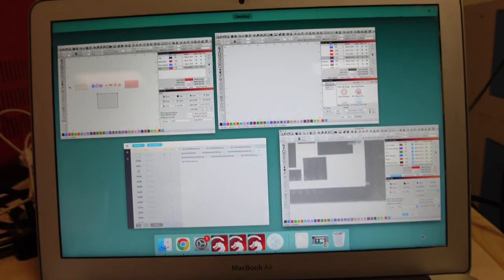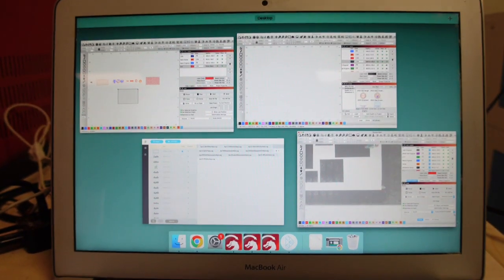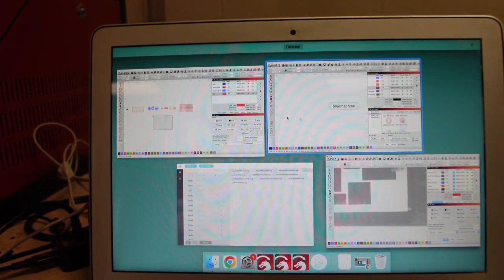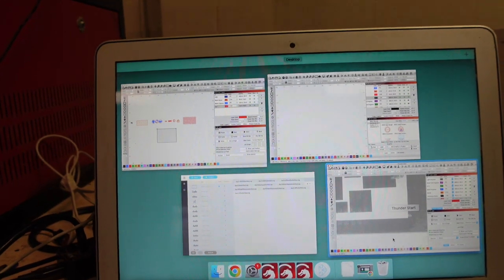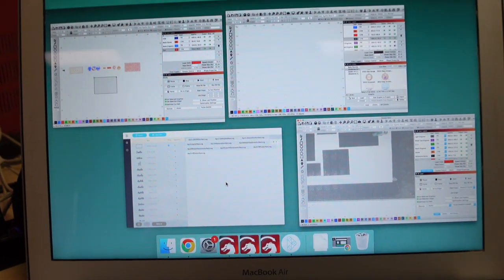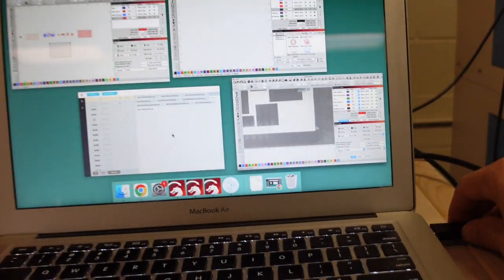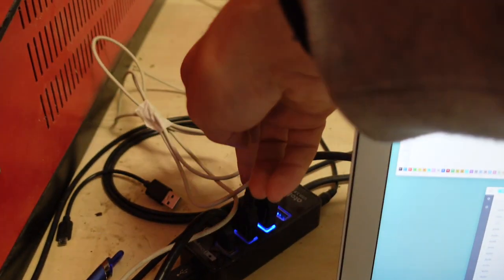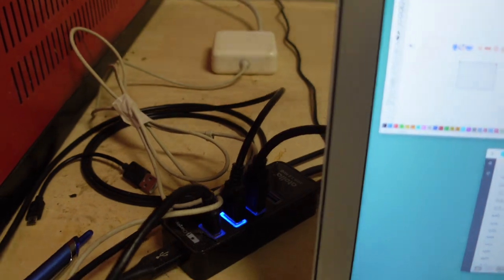HOW WE RUN MULTIPLE LASERS | LIGHTBURN | THUNDER NOVA | OMTECH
Check out how we run our Thunder Nova 63, 100 Watt Omtech, and 50 Watt Omtech, all from one computer running Lightburn!

50w Omtech

100w Omtech

Omtech Chiller

AC Infinity In Line Fan

Duct reducer

AC Infinity Flex Duct